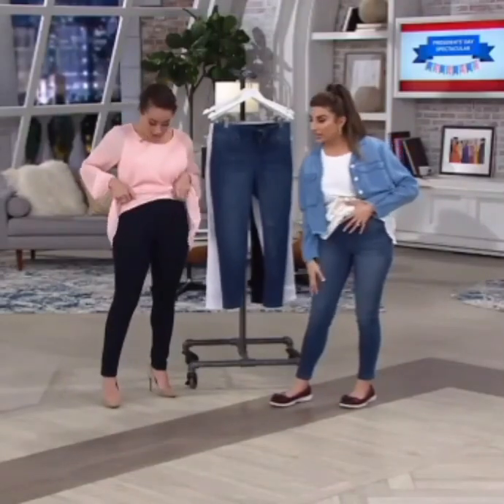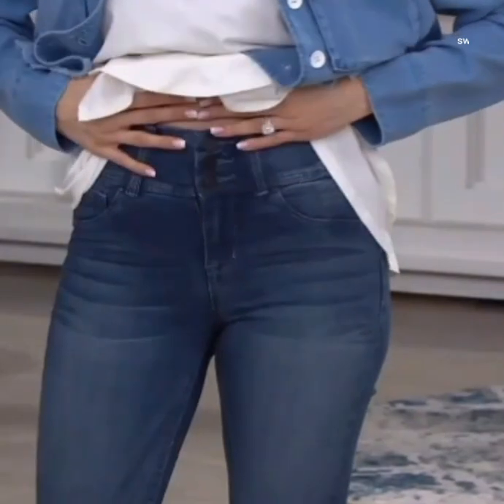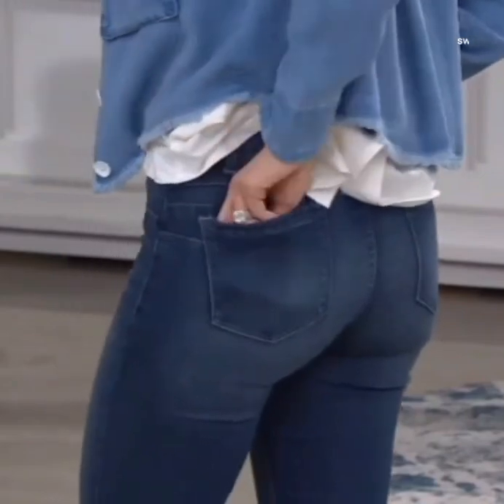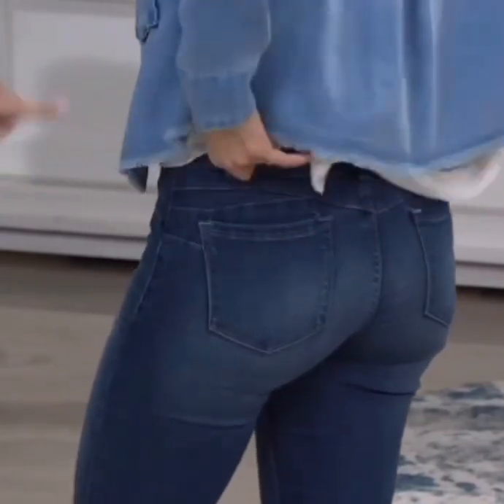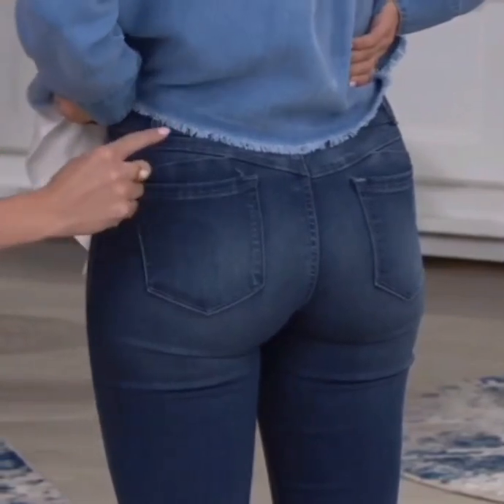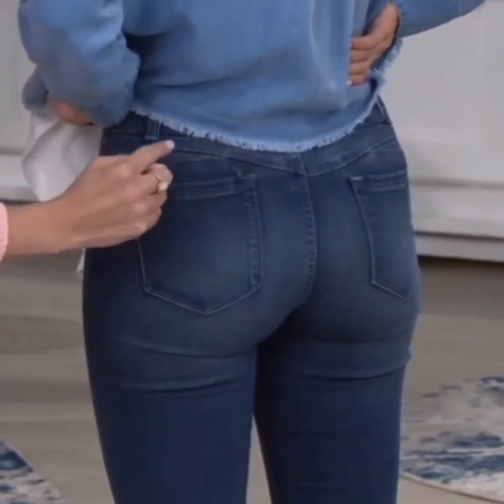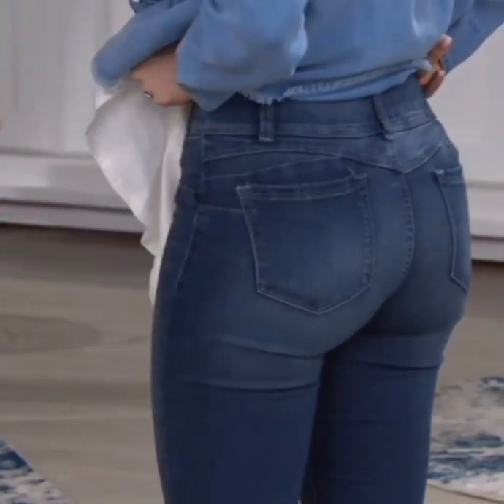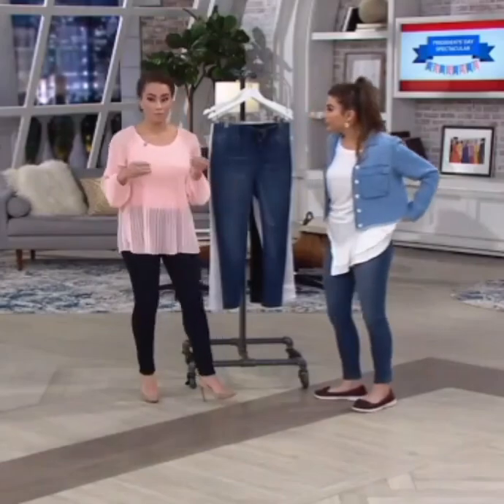QVC host Courtney Khondabi in jeans 04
QVC host Courtney Khondabi looking good in jeans